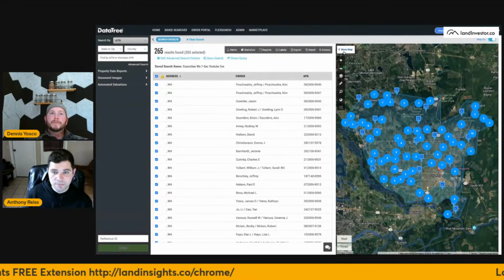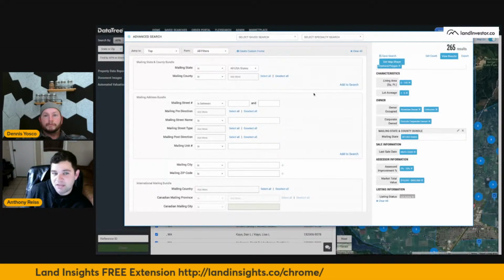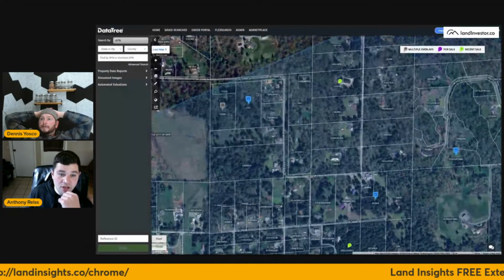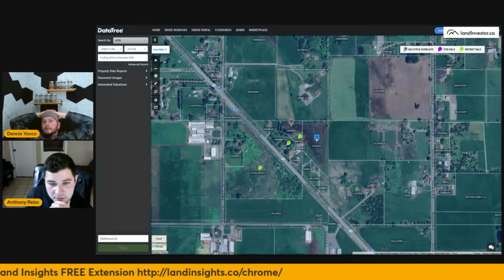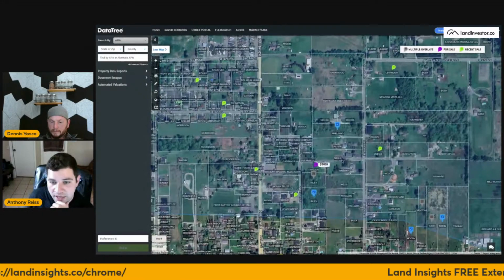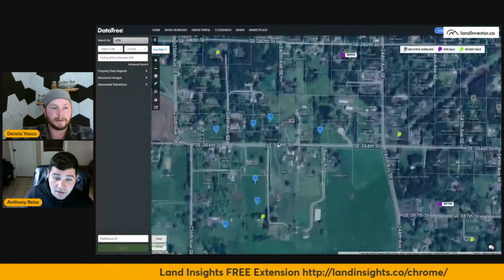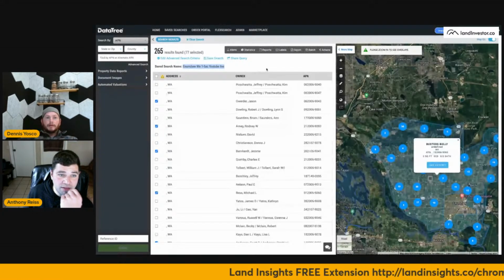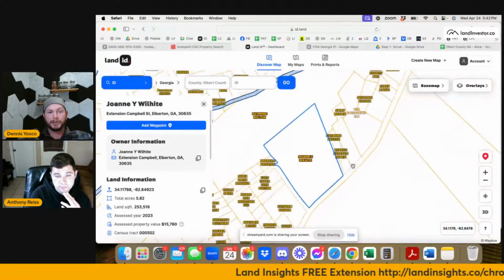How Scrubbing Data Yields 26x Return On Marketing Spend (Land Investing Secrets)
👉  Steal My Land Investing Purchase Agreement (FREE)

How This New Land Investor is Crushing His Marketing & Maximizing His ROI | LIA Member Case Study | Sumner Healey
Topics covered in this video:
Real Estate Investment Tactics
Land Investment Growth Strategies
Profitable Property Investments
Maximizing ROI in Real Estate
Land Investment Case Study
LIA Member Success Story
Effective Land Investment Techniques
New Land Investor Success